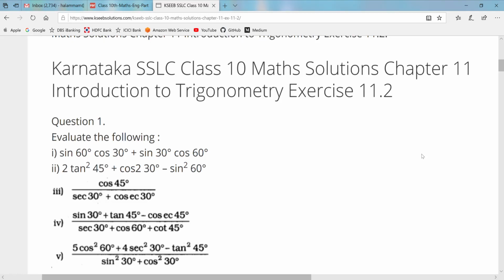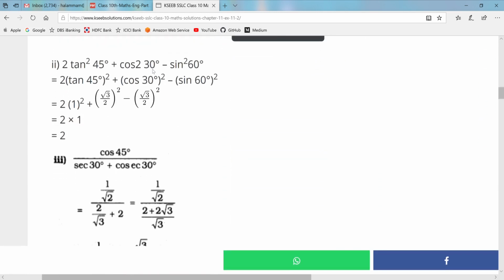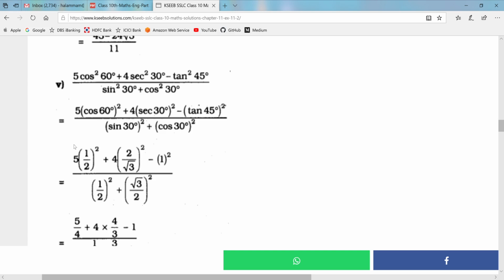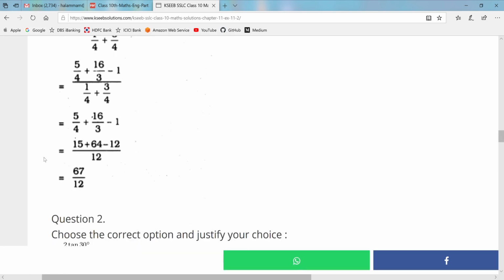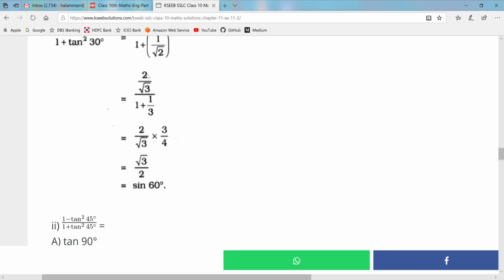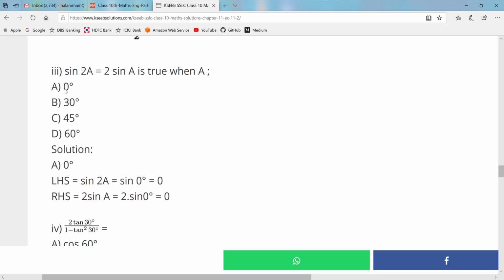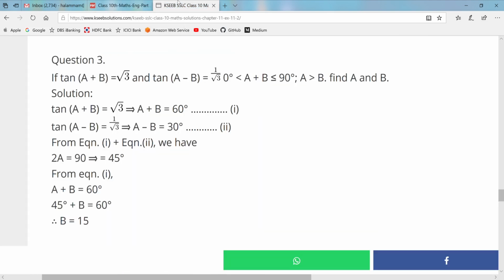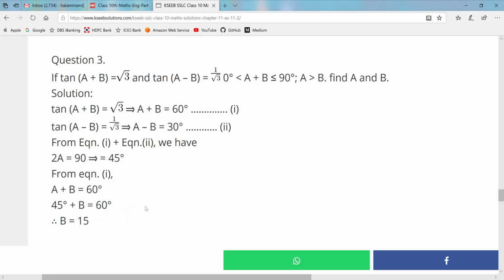Trigonometry chapter 11. Exercise 11.2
Document from Halamma M